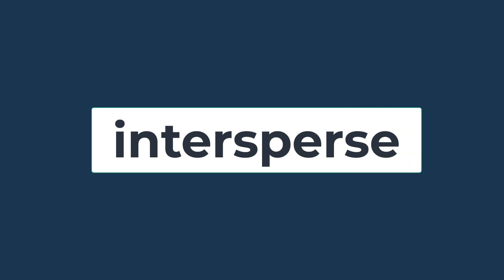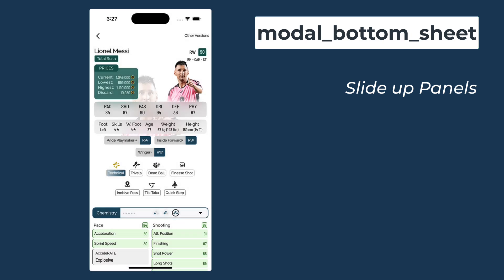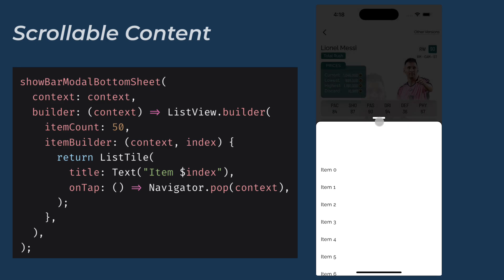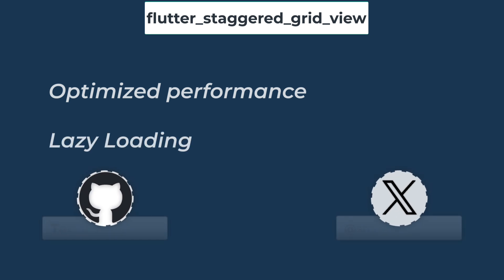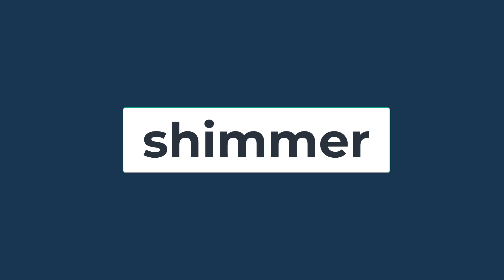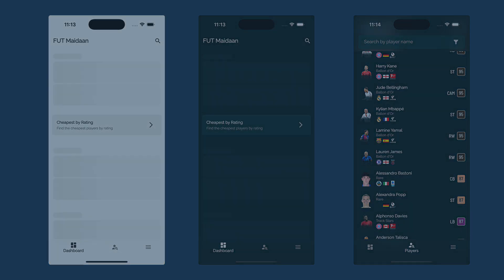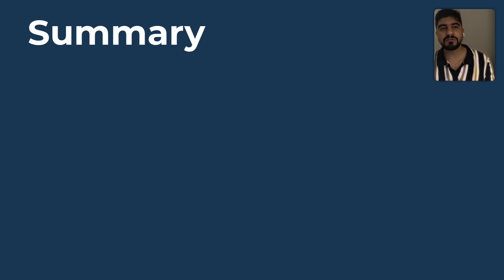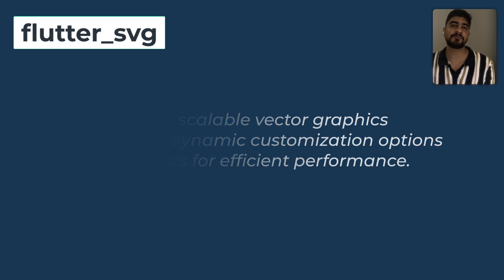🚀 Supercharge Your Flutter Development with These Must-Have Packages! 🚀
Are you ready to take your flutter apps to the next level? In this video, we’re exploring some of the most powerful and versatile Flutter packages to streamline your workflow, boost functionality, and craft stunning user experiences. Whether you’re a seasoned pro or just getting started, this guide has something for everyone!⁣
𝐢𝐧𝐭𝐞𝐫𝐬𝐩𝐞𝐫𝐬𝐞: Simplify your UI layouts with clean and efficient list manipulation.⁣
𝐦𝐨𝐝𝐚𝐥_𝐛𝐨𝐭𝐭𝐨𝐦_𝐬𝐡𝐞𝐞𝐭: Create interactive and customizable bottom sheets with dynamic heights, animations, and seamless scroll integration.⁣
𝐟𝐥𝐮𝐭𝐭𝐞𝐫_𝐬𝐭𝐚𝐠𝐠𝐞𝐫𝐞𝐝_𝐠𝐫𝐢𝐝_𝐯𝐢𝐞𝐰: Design modern, responsive grid layouts, perfect for dynamic content like photo galleries.⁣
𝐬𝐡𝐢𝐦𝐦𝐞𝐫: Enhance your app’s loading screens with smooth shimmer effects for an improved user experience.⁣
𝐟𝐥𝐮𝐭𝐭𝐞𝐫_𝐬𝐯𝐠: Effortlessly render scalable vector graphics with crisp quality and lightweight file sizes.⁣

🛠️ ℂ𝕠𝕕𝕖 𝔼𝕩𝕒𝕞𝕡𝕝𝕖𝕤 𝕒𝕟𝕕 𝕋𝕚𝕡𝕤:⁣
We’ll show you how to:⁣
Create sleek layouts with minimal code.⁣
Build beautiful and functional UIs using advanced Flutter techniques.⁣
Improve app performance and design with highly customizable widgets.⁣
💡 These packages will save you time, simplify your code, and make your apps stand out!⁣
📩 Got questions? Drop them in the comments below, and we’ll be happy to help!⁣
✨ Let’s build something amazing together. Happy coding! 🚀